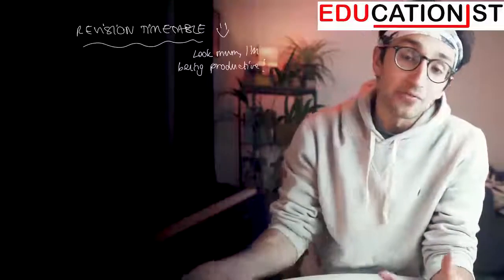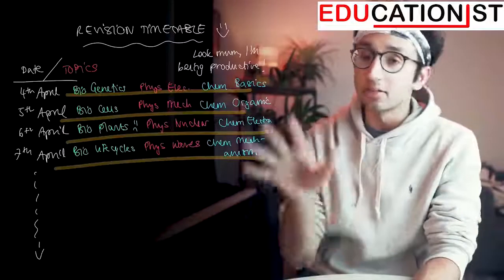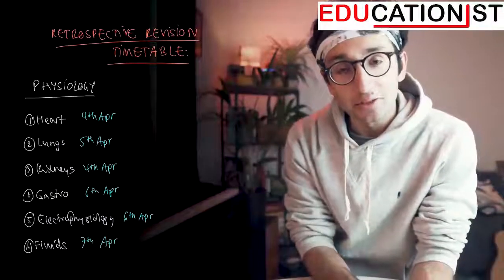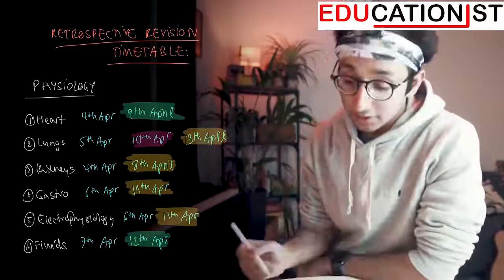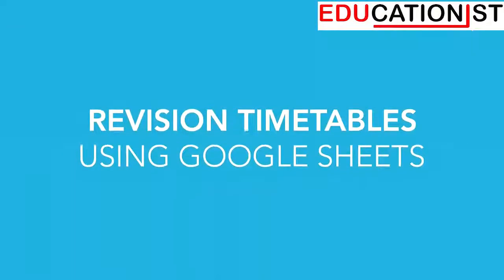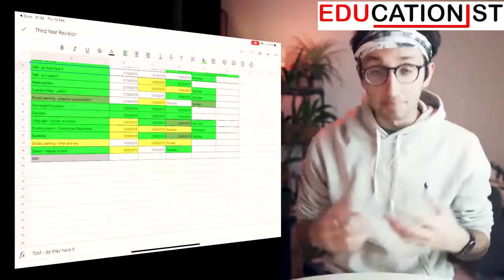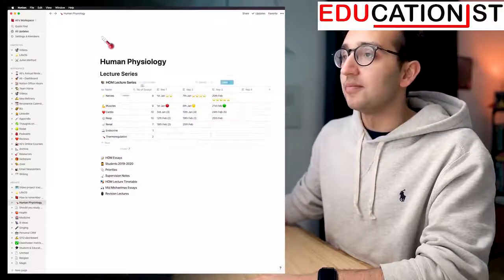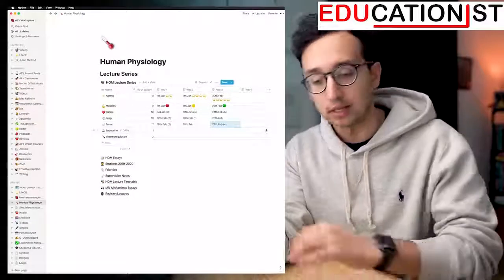The Retrospective Revision Timetable | How to Study | Learning Course | The Educationist | Part 12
This is a Study Related Learning Course for all Students, no matter in school, College or University. Definitely this course will be beneficial for students.

Do thumbs up and comment bellow if you want some other videos,